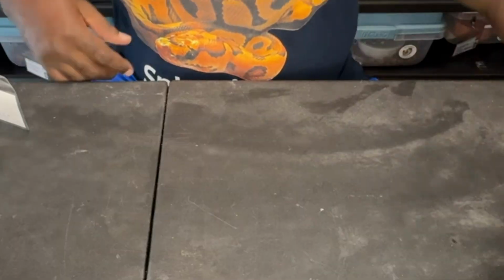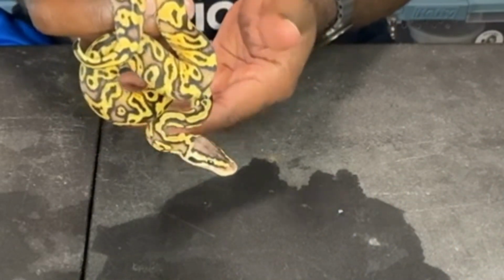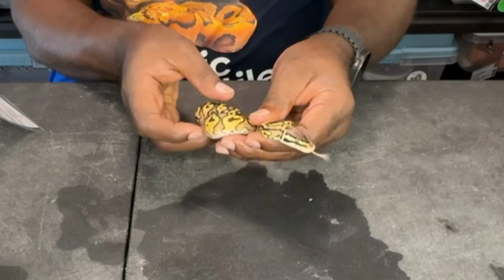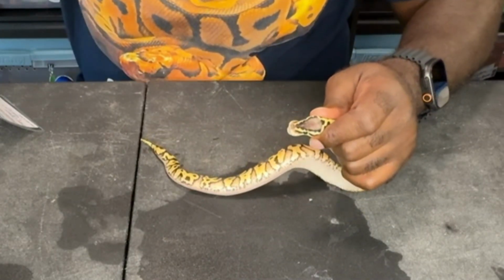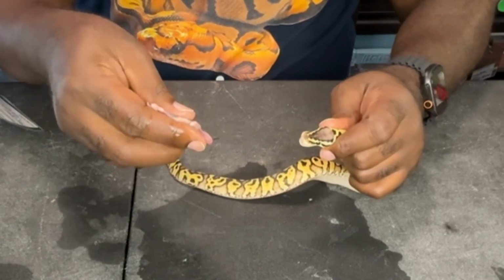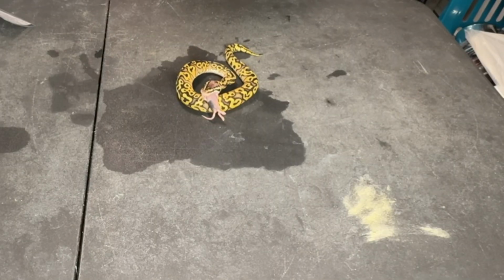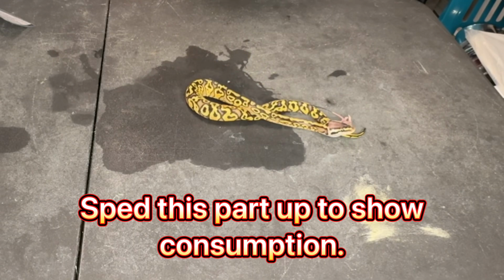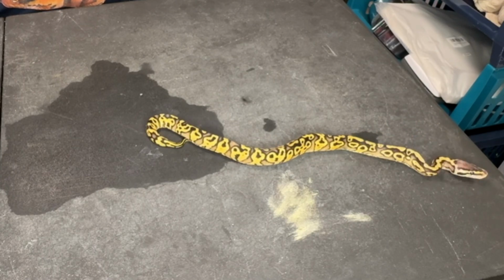How And When To Assist Feed Ball Pythons?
This video covers how and when to assist feed a ball python.  While this is something that most do not want to do, it is sometimes the only way to keep the snake alive.

We hope you find this video informative, as well as helping you to better care for your snake.

Spheric Reptiles, LLC.

Music from Uppbeat (free for Creators!)